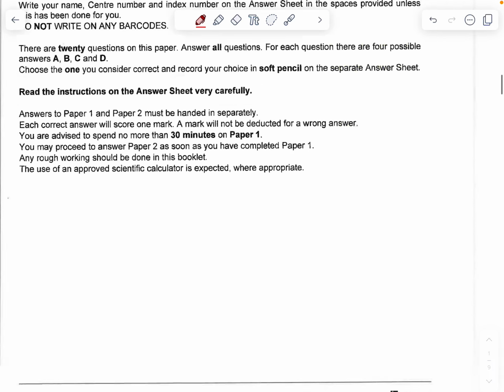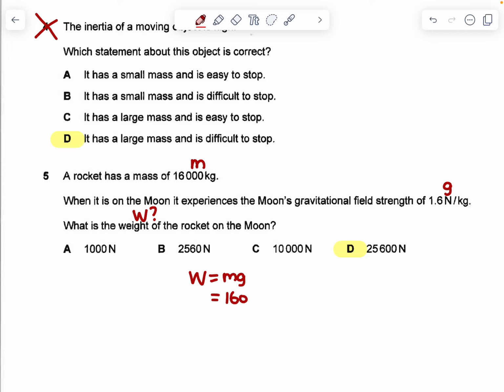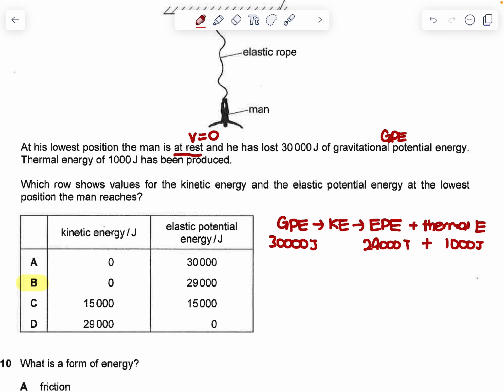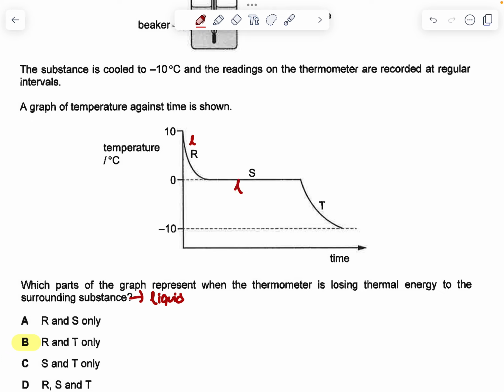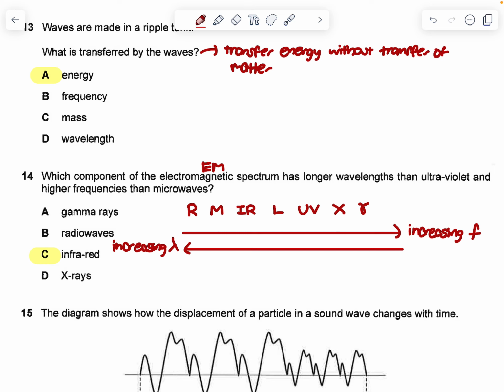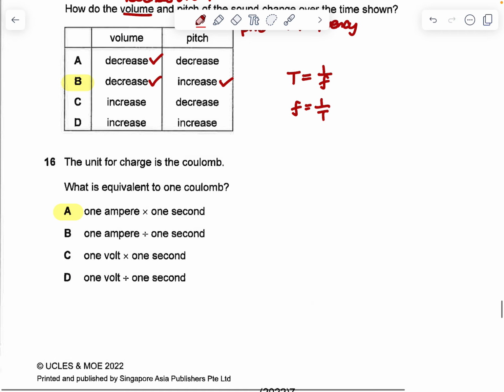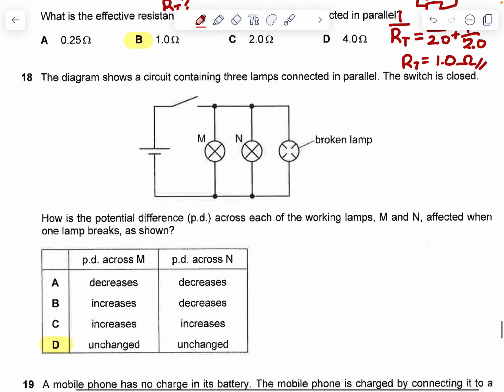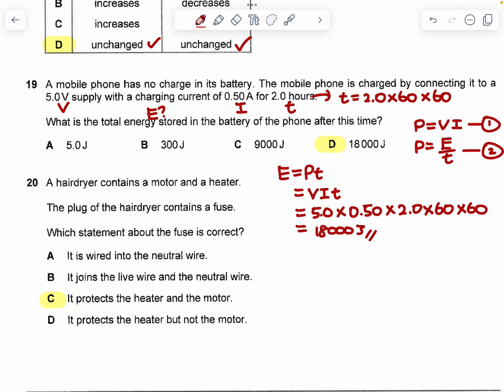2022 NA Sci Phy 5105 P1 (MCQs)